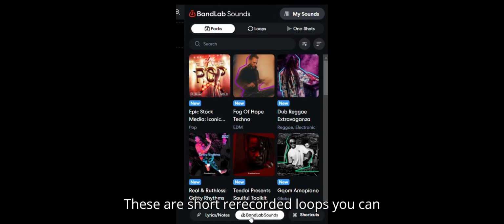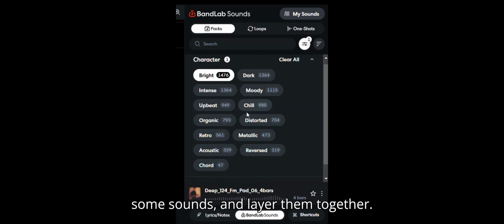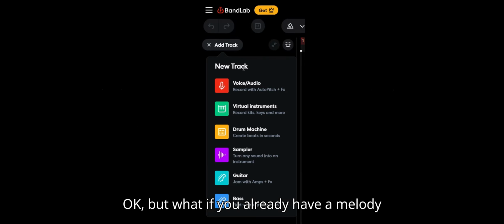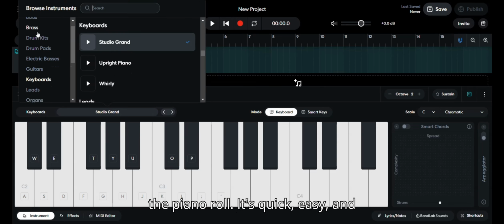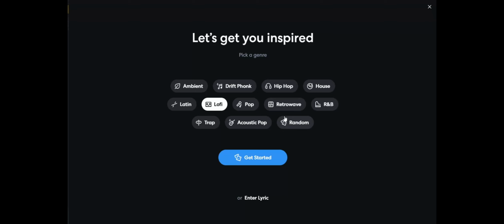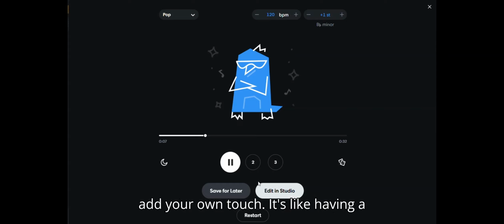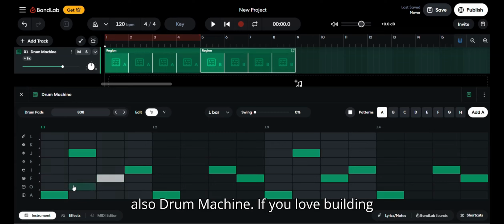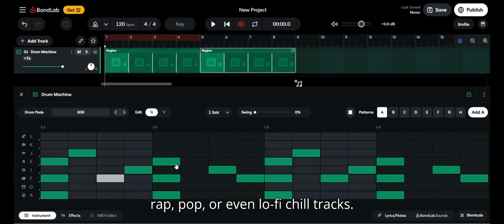If you're ambitious but lazy, please watch this video... (BANDLAB EDITION)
If you're ambitious but lazy, please watch this video... How to make music on Bandlab easy and fast

YOUTUBE CHAPTERS
0:00 Intro
0:23 Bandlab Sounds
0:47 Virtual Instruments
1:10 AI Songstarter
1:30 Beat Maker / Drum Machine
1:50 Outro